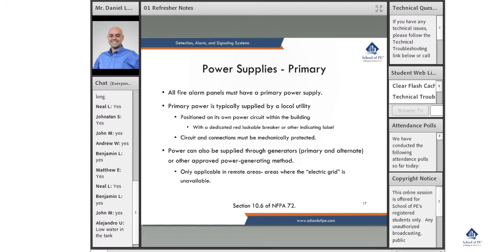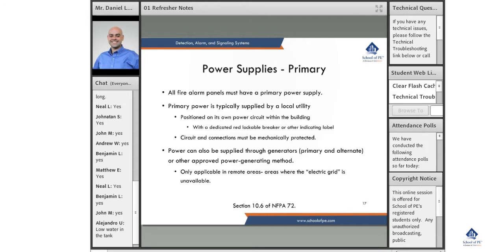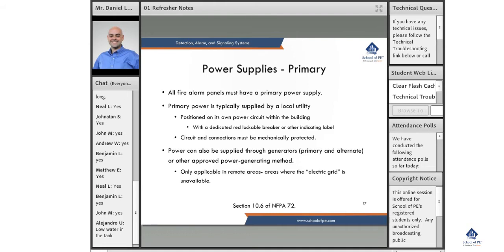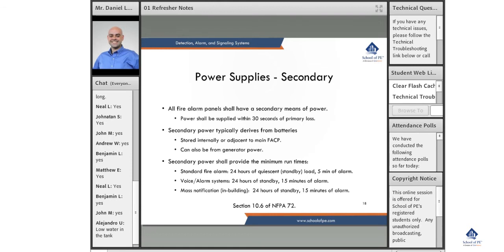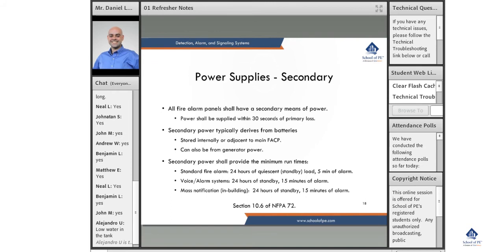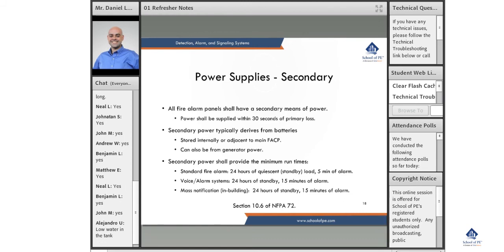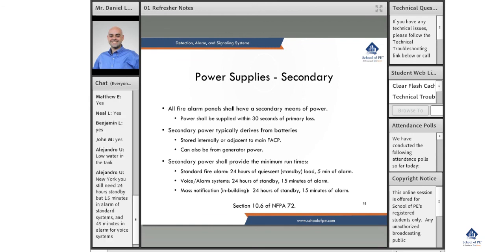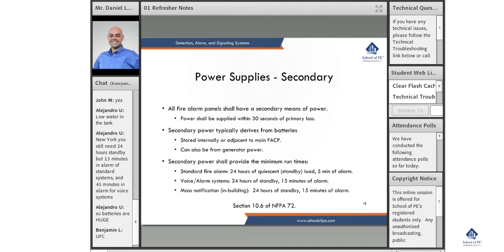What Is the Source of Power Supply in Fire Alarm Systems? || PE Fire Protection